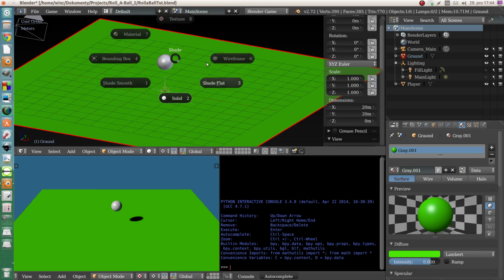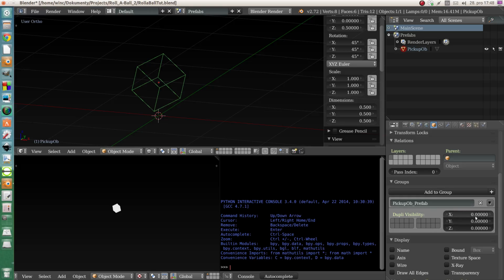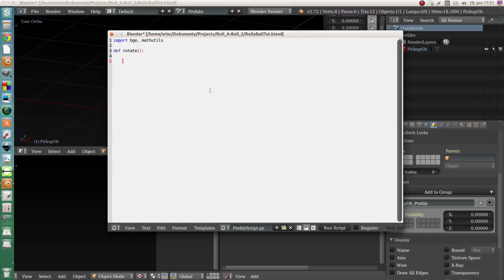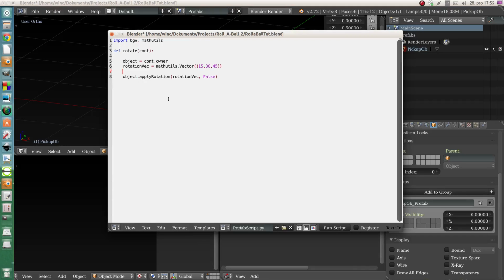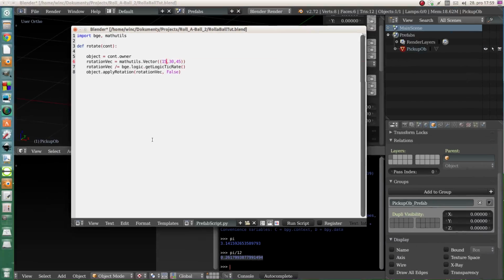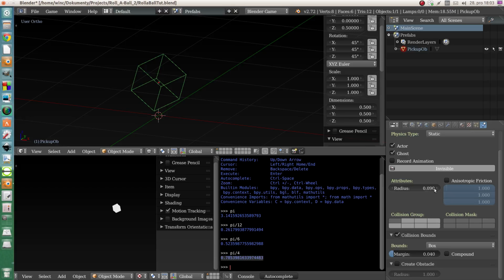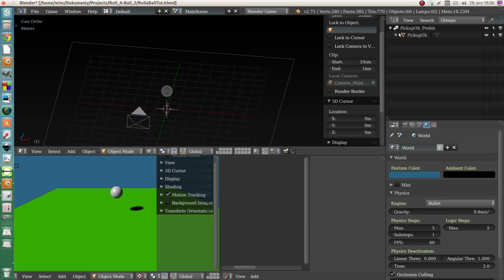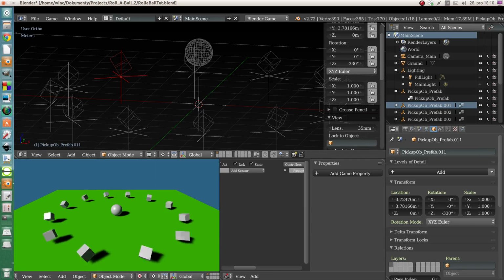BGE Roll-a-Ball [03] - prefabs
Remaking of the tutorial series from Unity game engine to Blender game engine.